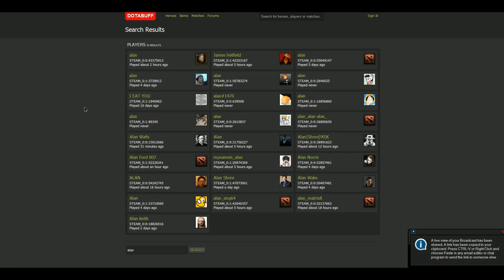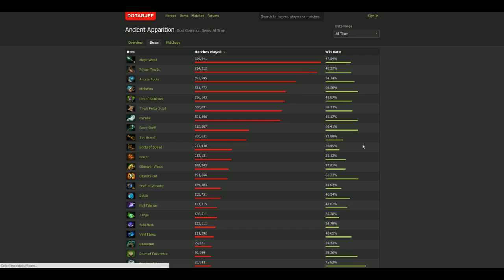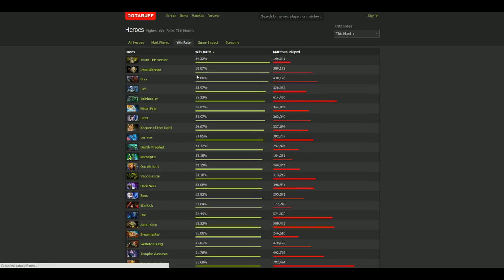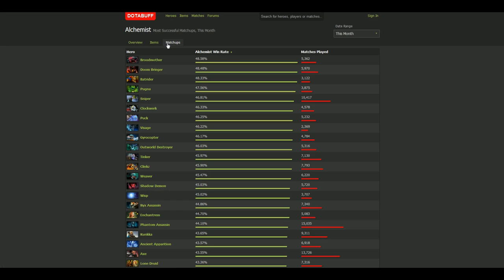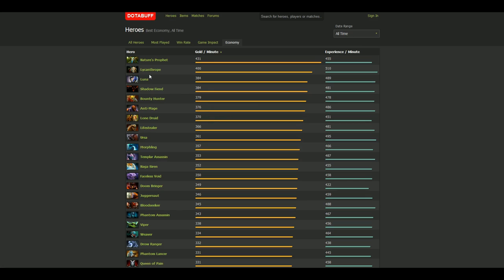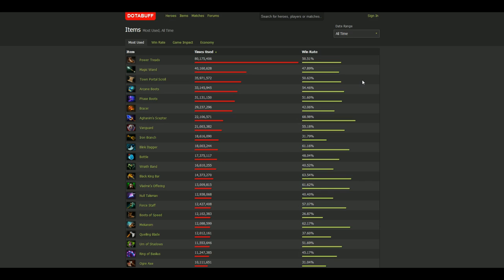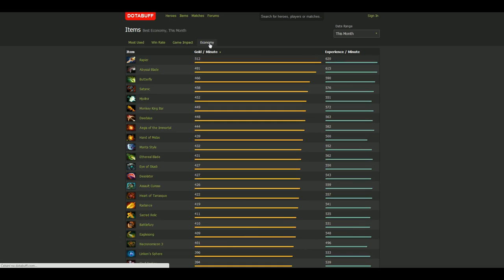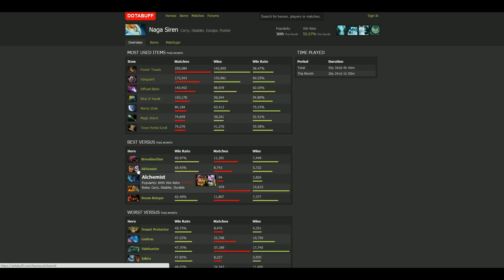Closer Look On: Dotabuff - Heroes, items stats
Closer Look On: Dotabuff Website. All statistics and more from Dota 2. Your profile, matches, win raito, all matches are there and all overall statistics of heroes, items in Dota 2.

tags: DOTA 2 - Closer Look On: Dotabuff - Personal Profiles Heroes, items stats